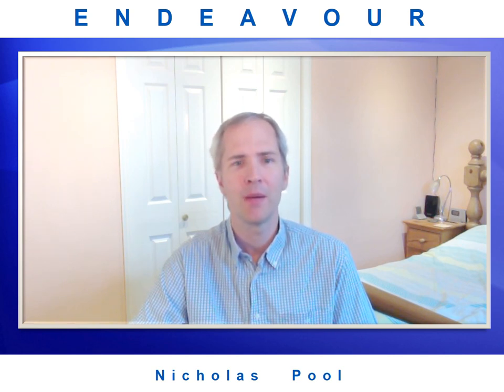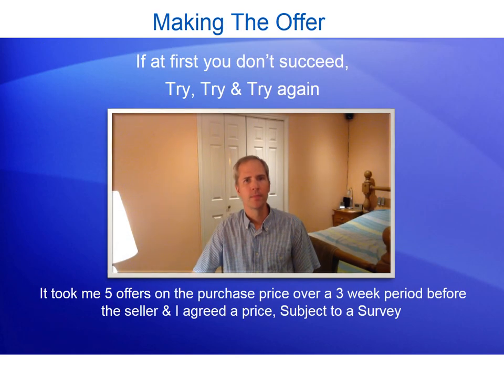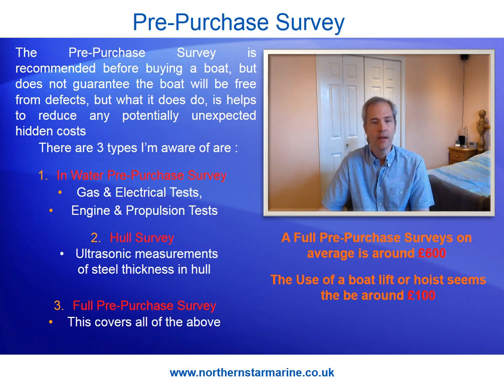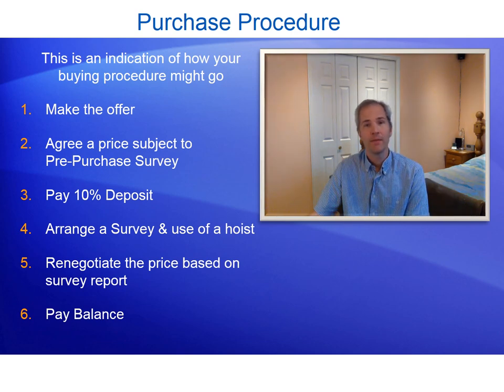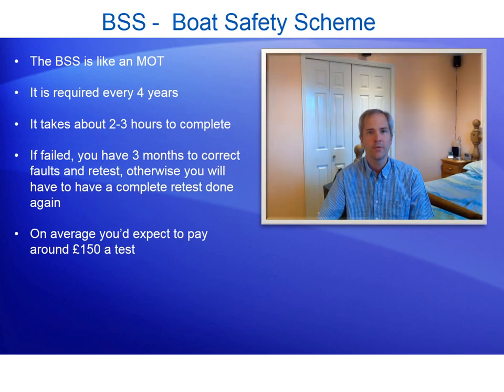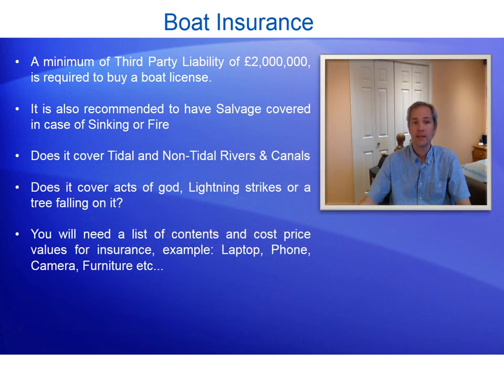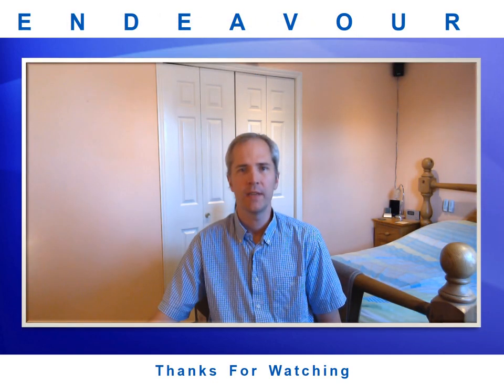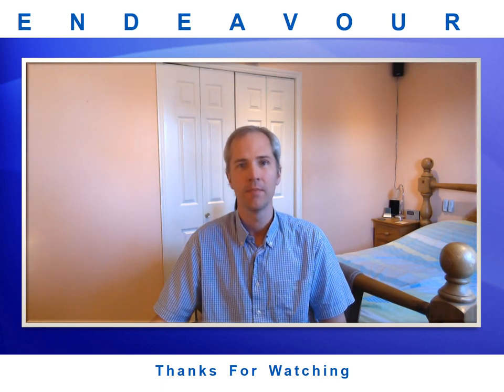The Costs Of Buying A Narrowboat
This is a video covering all the companies I used & costs I had when purchasing my 70ft Narrowboat Endeavour, such as Insurance, Survey, Blacking etc